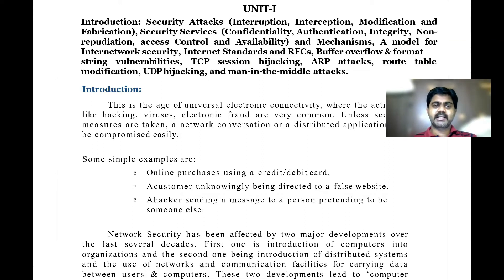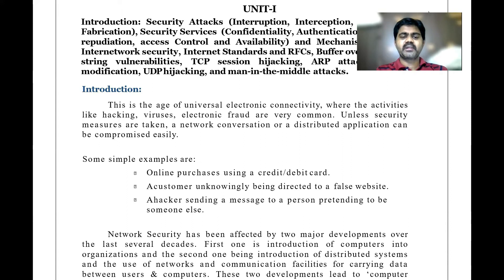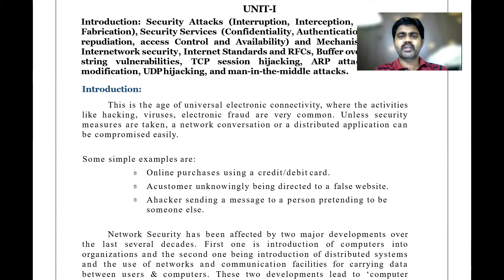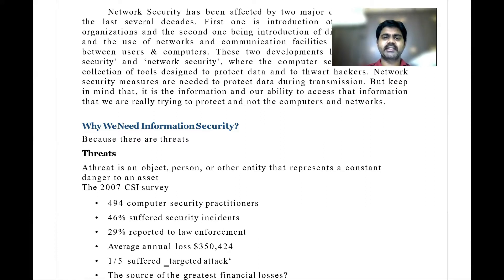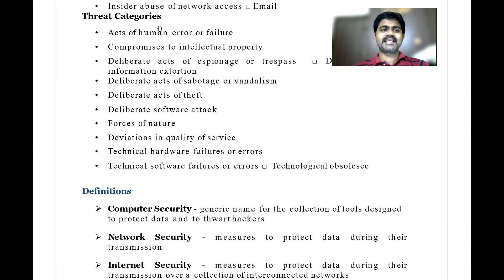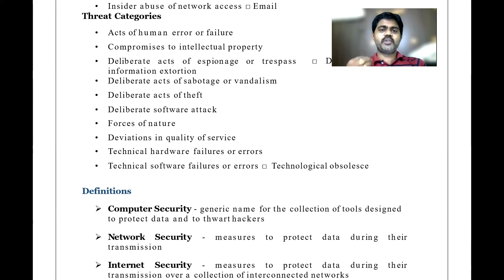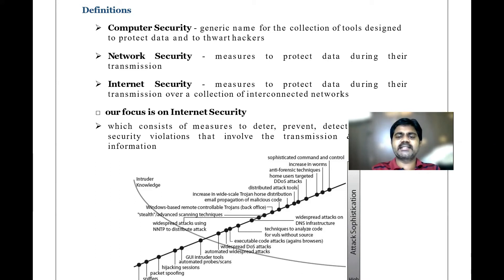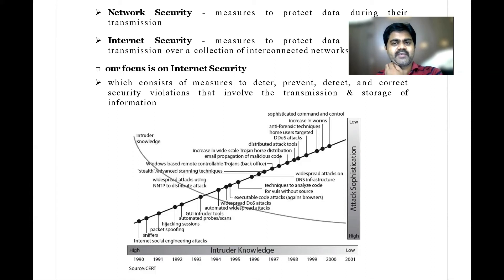What are Threats | Threat categories | Security Attacks| Types of Attacks | Network Security